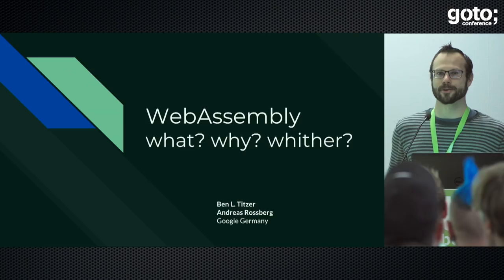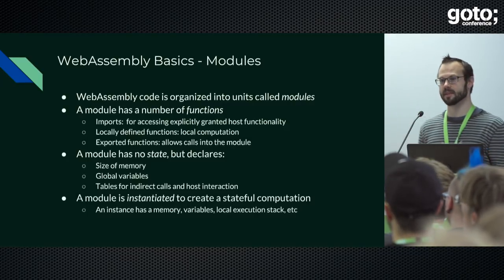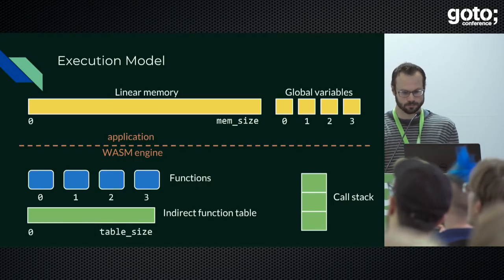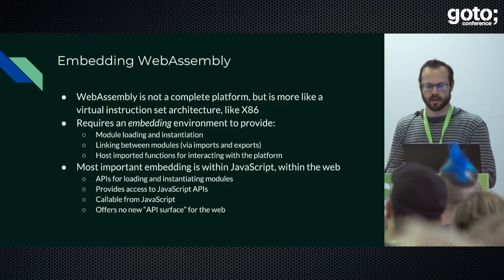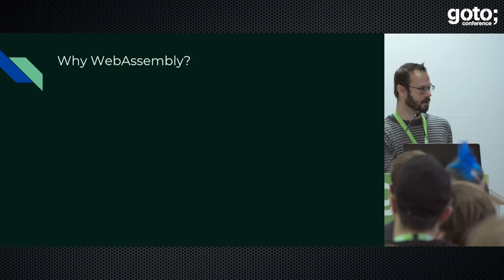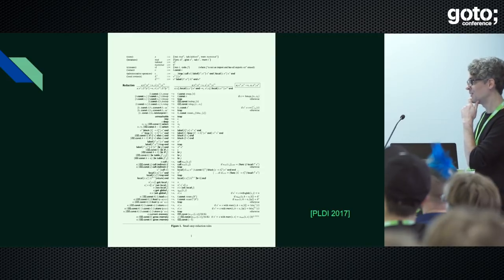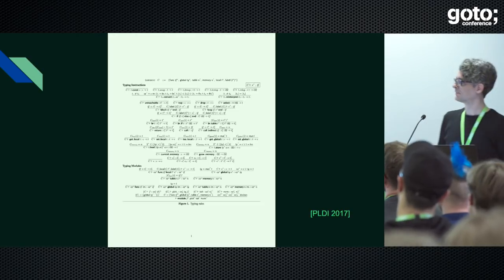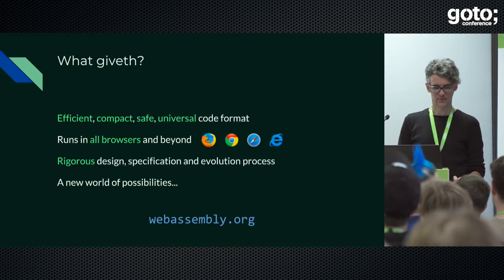WebAssembly: What and What Next? • Ben Titzer & Andreas Rossberg • GOTO 2017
This presentation was recorded at GOTO Berlin 2017

Ben Titzer - V8 Team Member at Google
Andreas Rossberg - Staff Software Engineer at Google

ABSTRACT
WebAssembly is a new, portable, low-level code format for the web. All four major browsers have either shipped native support or have it in their release schedules. This talk will give a brief overview of WebAssembly, what it is, why it is, and what it has a chance to become. We’ll cover some implementation details in V8 as well as sketch [...]

TIMECODES
0:00 Introduction
0:50 What is WebAssembly?
2:14 Users and potential users
2:39 WebAssembly Basics - Modules
3:58 WebAssembly Modules and Instances
4:33 Binary Format Overview
6:32 Binary Format proportions
7:00 Execution Model
8:38 (Simplified) Instruction Set
9:58 Instruction Example
12:26 Embedding WebAssembly
15:18 JavaScript API
16:20 Why WebAssembly?
19:38 Goals & Constraints
21:43 Performance
24:00 Code Size
24:57 Implementation
27:16 Producing WebAssembly
29:09 Consuming WebAssembly
30:35 The Specification
34:22 What's Next?
35:35 Future Features
43:20 What giveth?